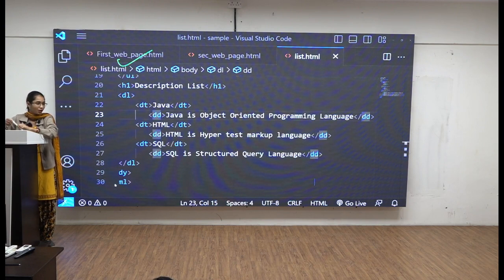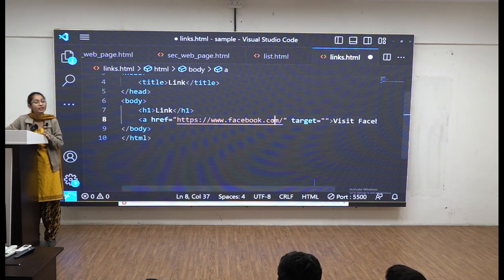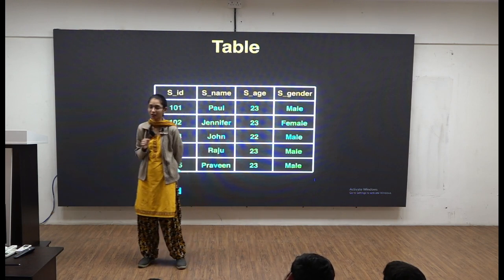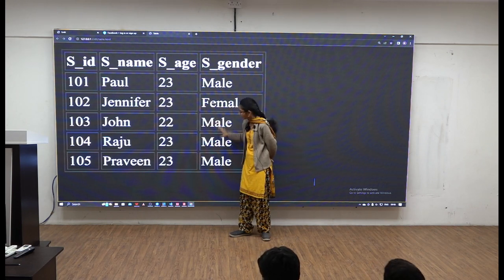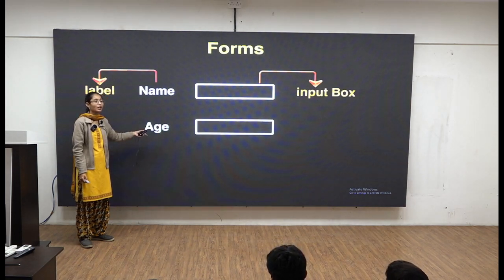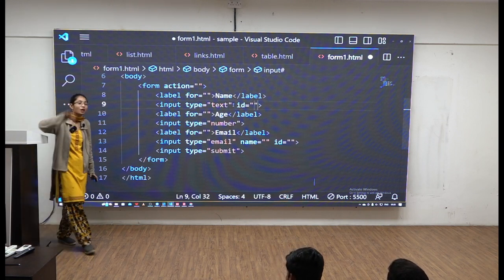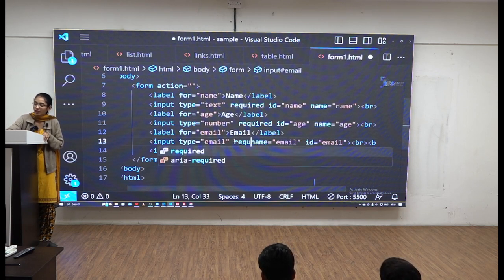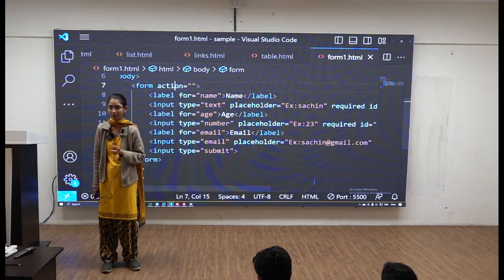Day 5 [Hyperlink, Table, Form Tag]